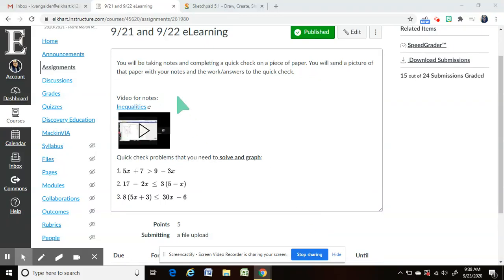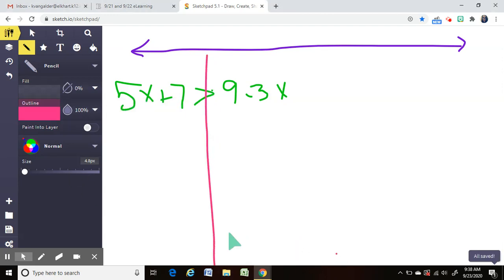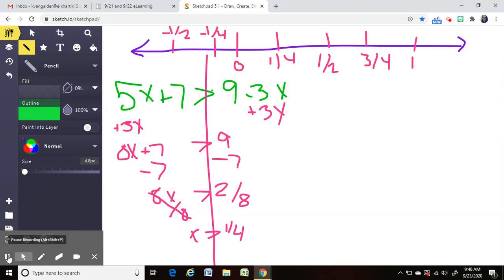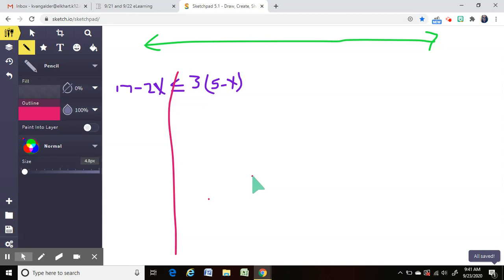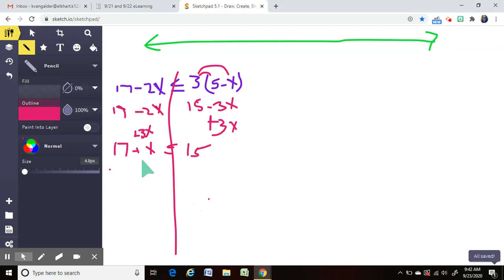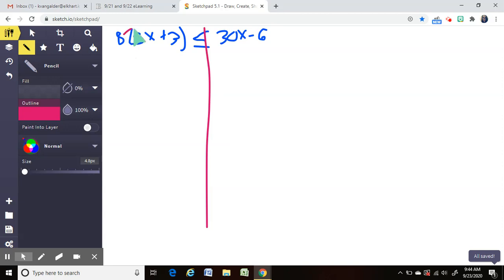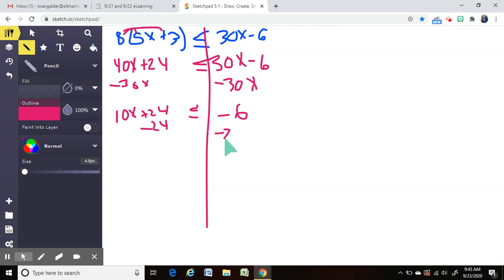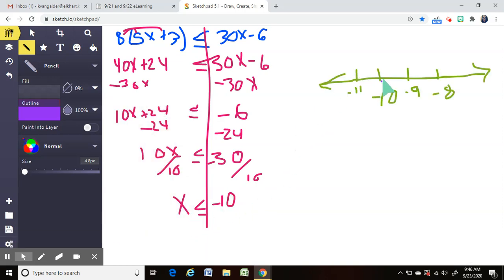Inequalities quick check